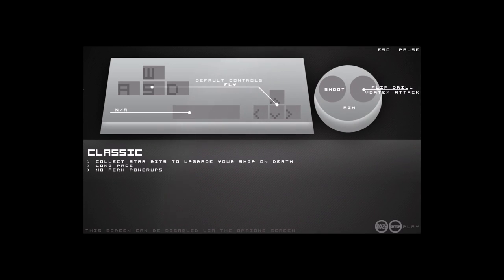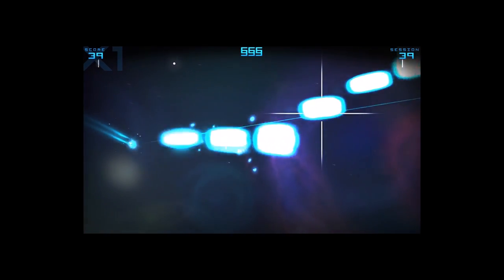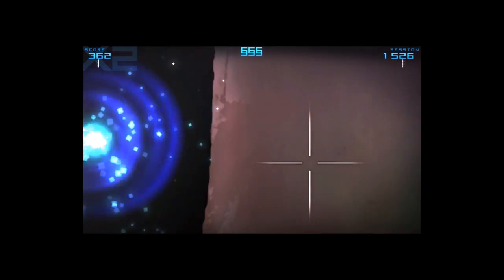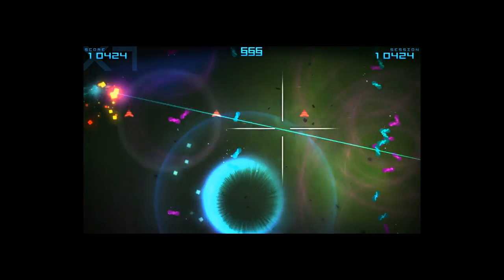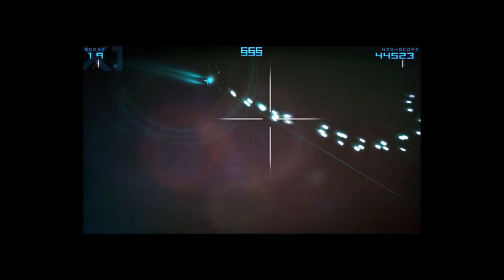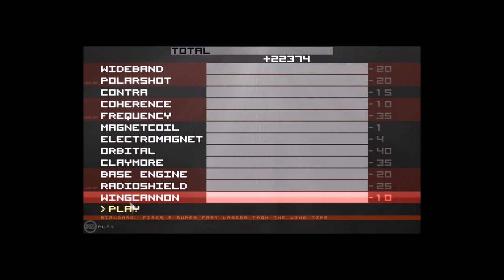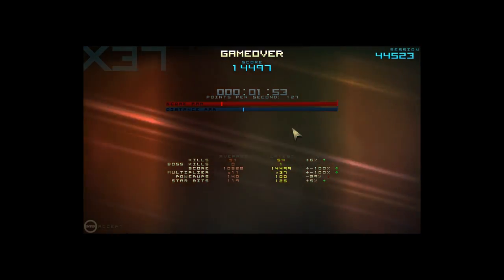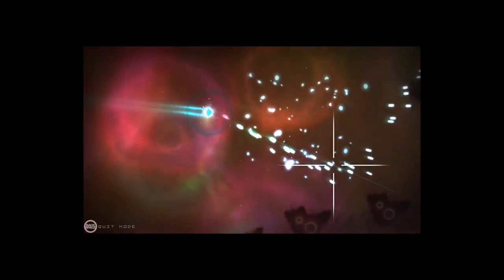Really Big Sky: Sunday Special #7 (SHMUP)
Week seven in my Sunday series where I'll play some random game in my Steam/PC backlog! This week, we're playing Really Big Sky! RBS is a game developed by the small indie studio Boss Baddie. It was first released in 2012 for PC and falls into the "Shoot 'em Up" or "SHMUP" or "Bullet Hell" genre. It gained wide spread recognition with its inclusion in a very early Indie Royale bundle.

Let's... see how it turns out. Let's hope it's not glitchy. /foreshadow